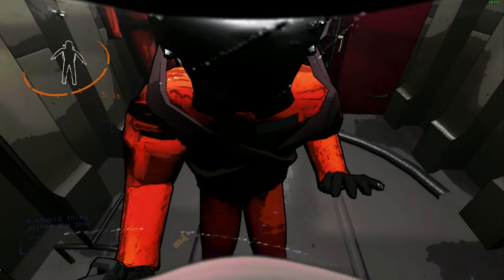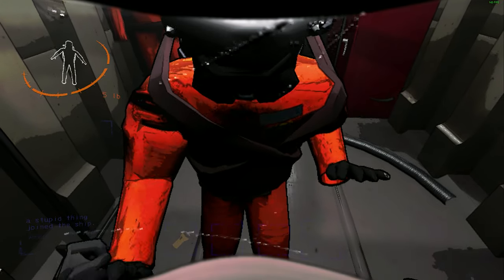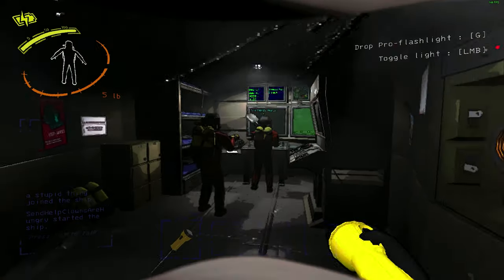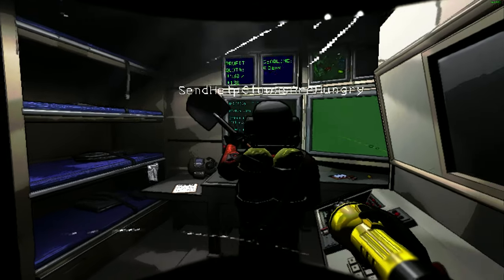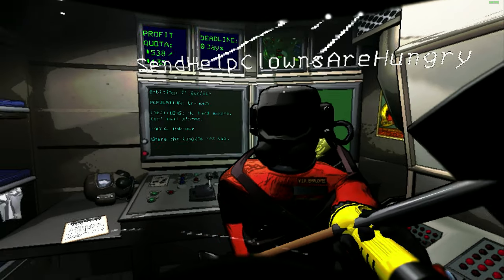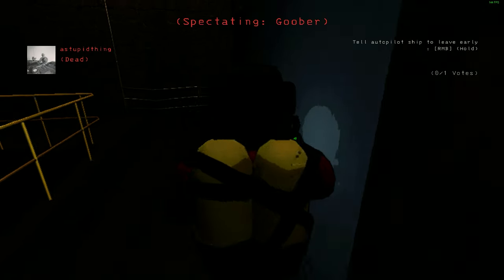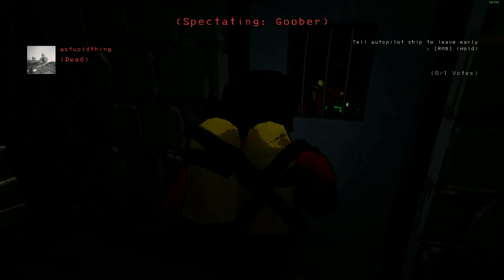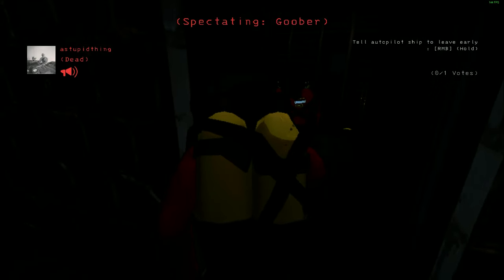Lethal Company Requires Mandatory Overtime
Lethal Company is a co-op indie horror video game currently in early access. It blends exploration, survival horror, roguelike, and strategy, in a retrofuturistic post-apocalyptic dystopia where players take on the role of a contracted worker that mandatory overtime for the Company.